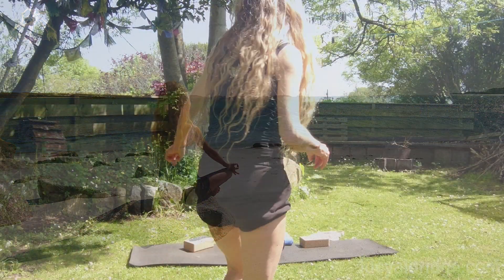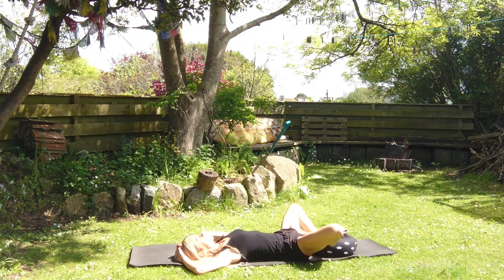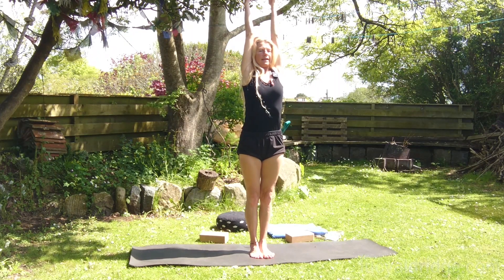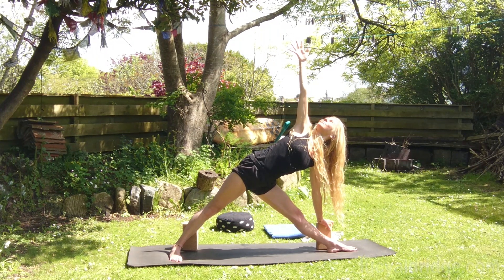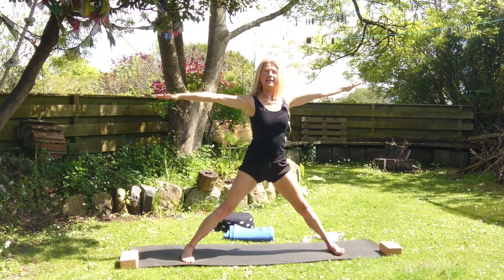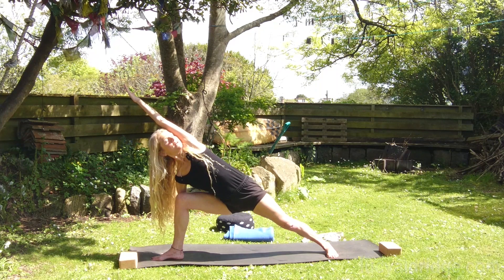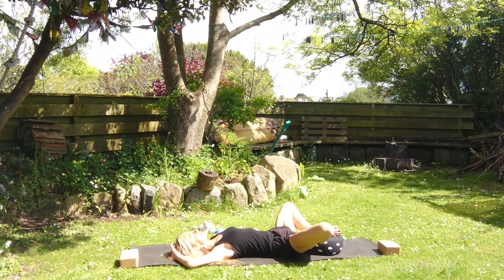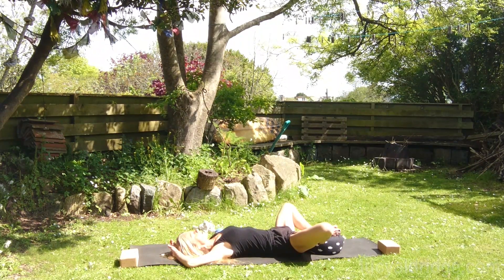Stronger legs and open hips in half an hour, Iyengar Yoga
30 minutes of Yoga - Leg and hip work.
Relax the Hips after focusing on leg strength.
Lucy